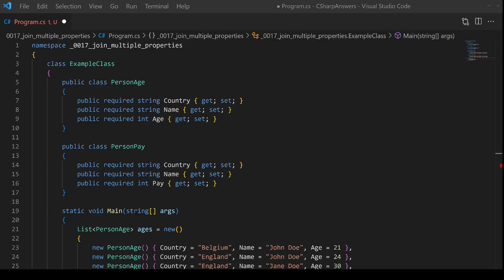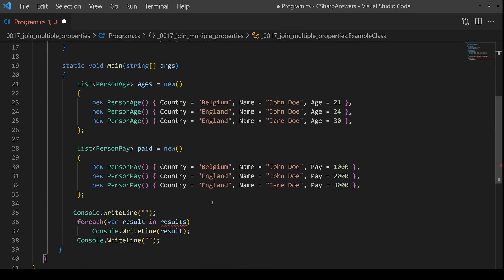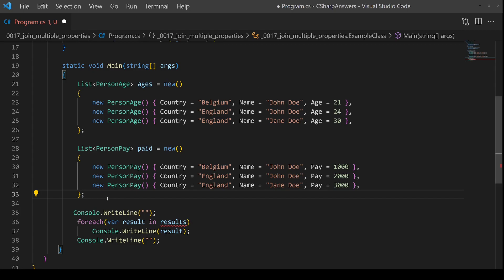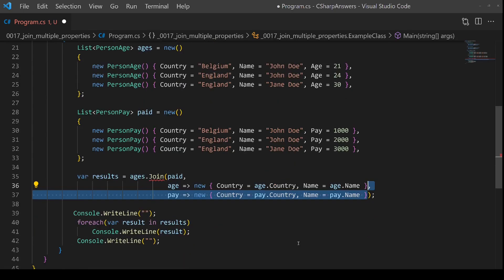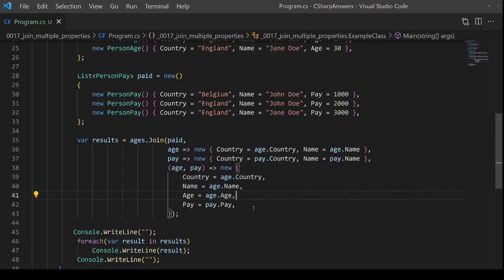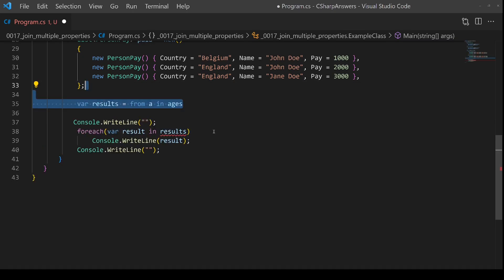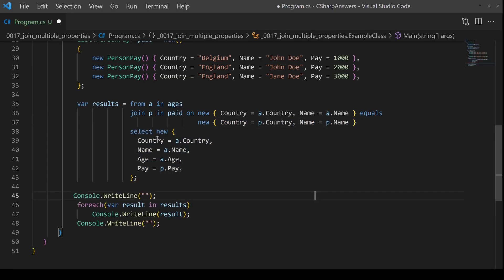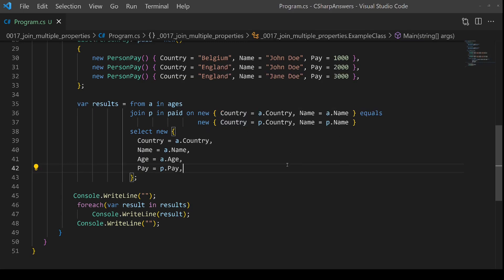Join using multiple properties in LINQ in C#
You can join two lists using more than a single property for the join equality test. This video will show how to do this in method and query syntax.

C# Answers provides answers to common questions about the C# language and the related .NET system.  Do you have a programming question about C# or .NET that you would like answered?